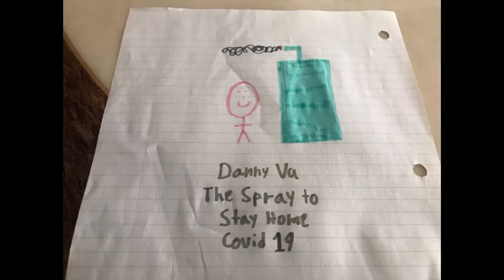Vtech Laptop Brilliant Creations Beginner Laptop: Danny Vu The Spray to Stay Home Covid 19 2023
Wednesday, September 27th, 2023